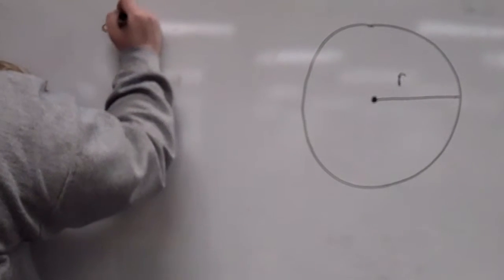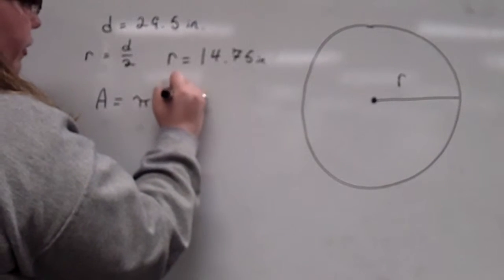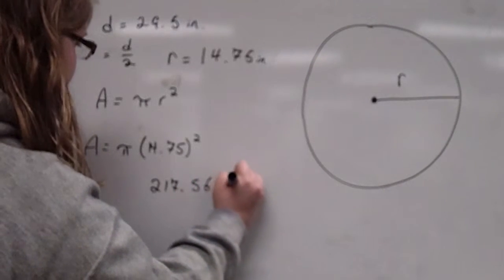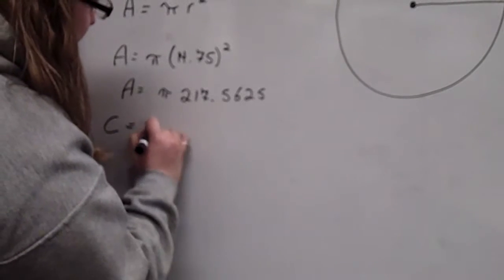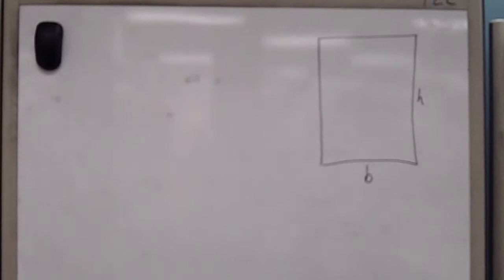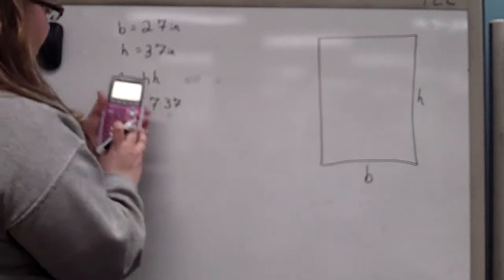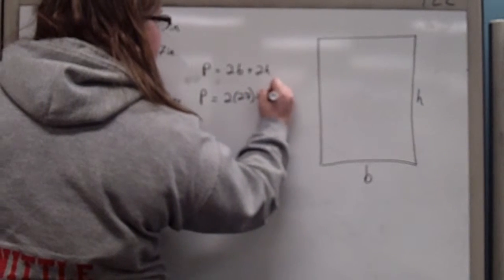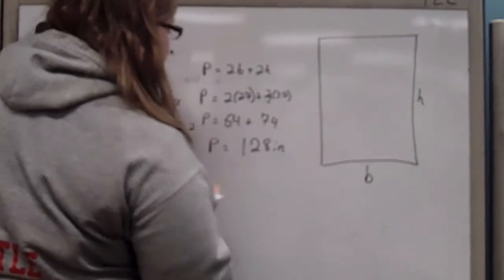Area and Perimeter of Real Life Shapes